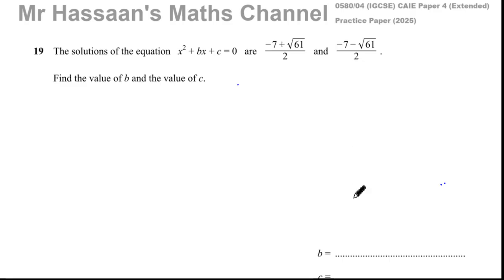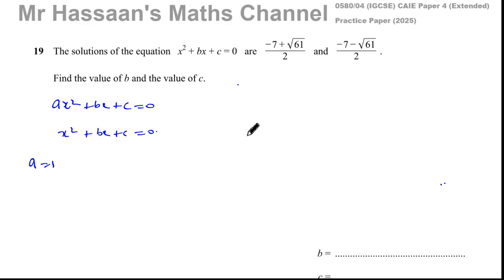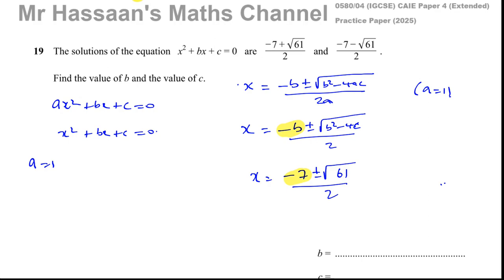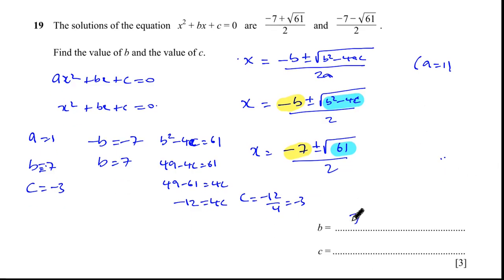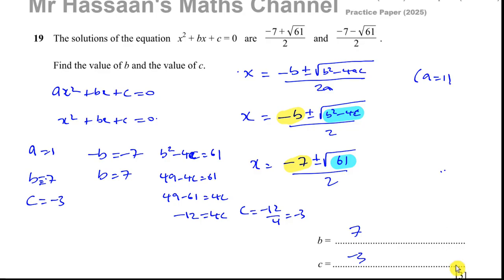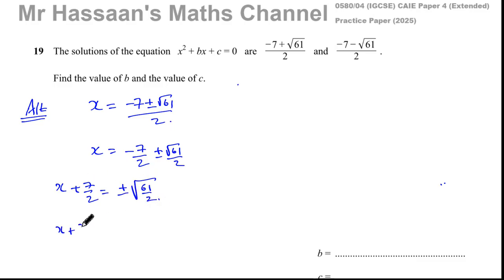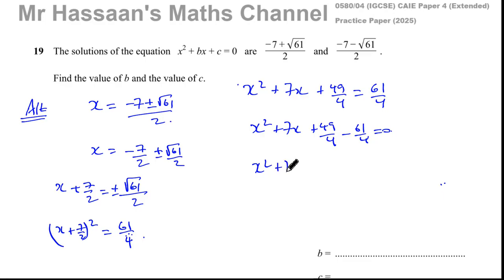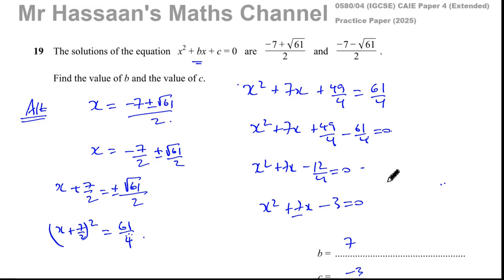IGCSE, (CAIE), 0580/04/PQ1/25, Practice Paper 4[1], Q19, Quadratic Equations in Reverse